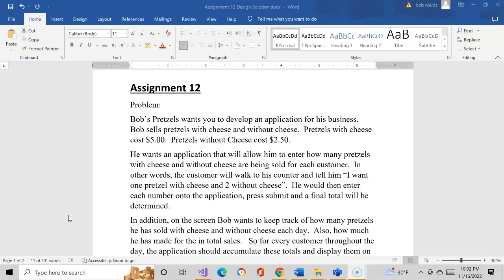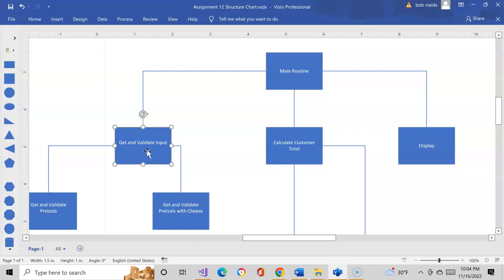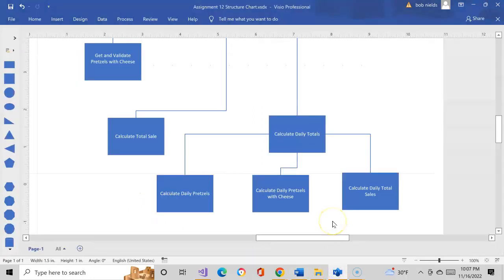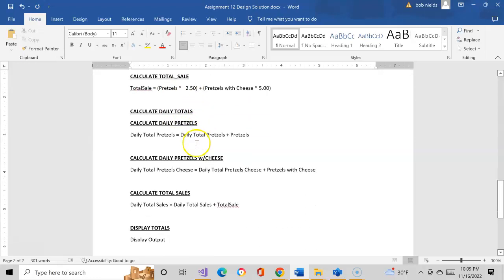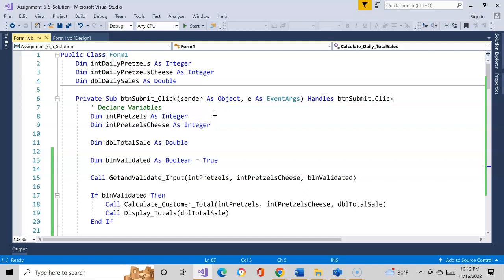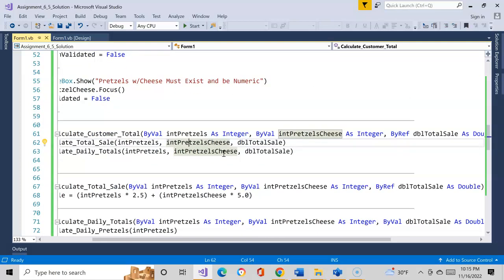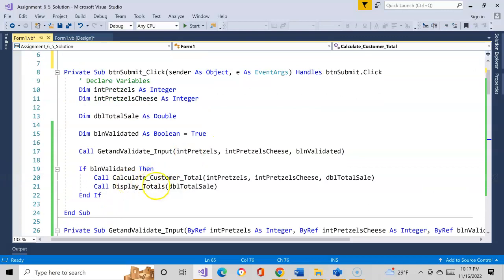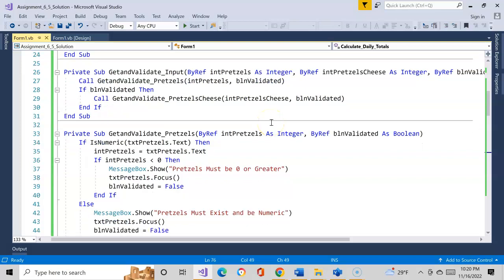Assignment 12 Solution